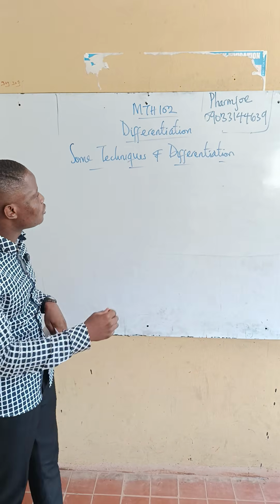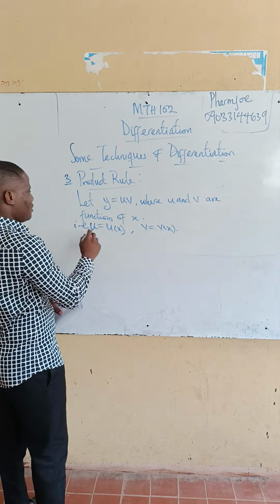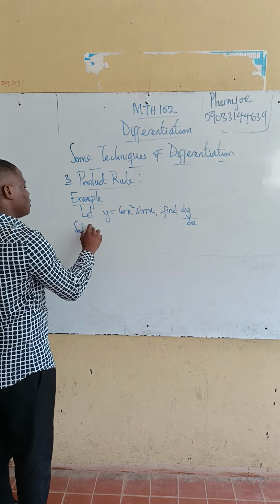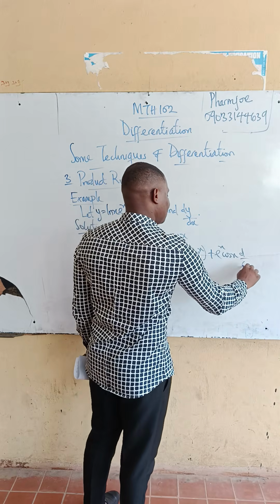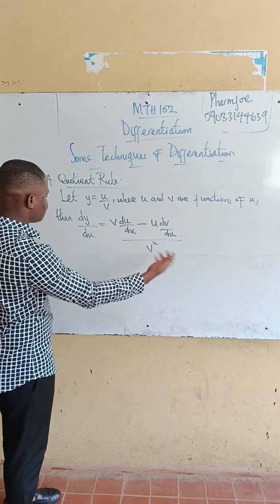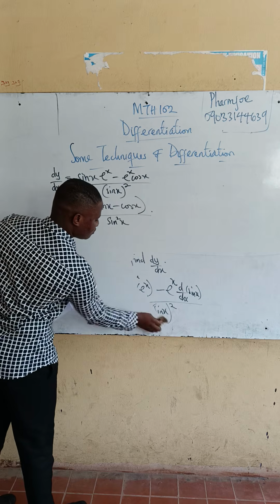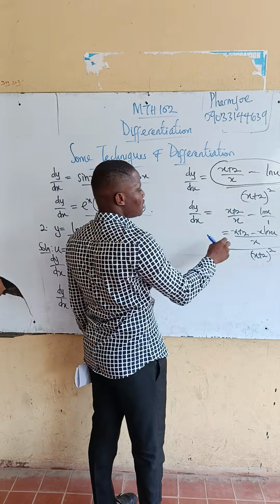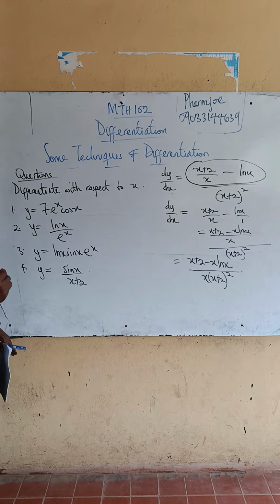Calculus Differentiation MTH102 OAU